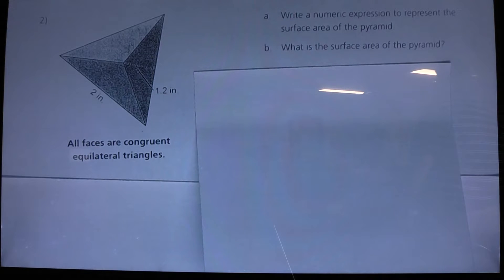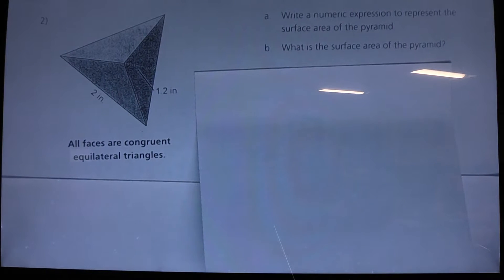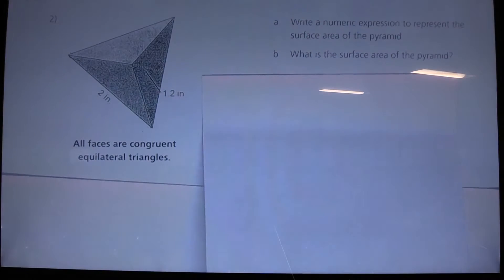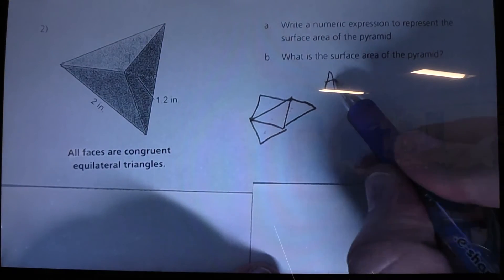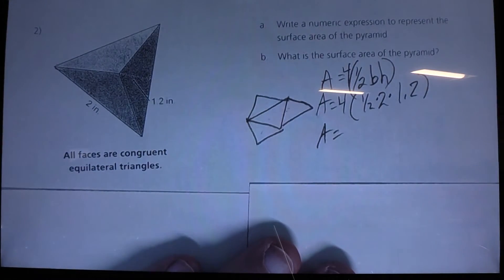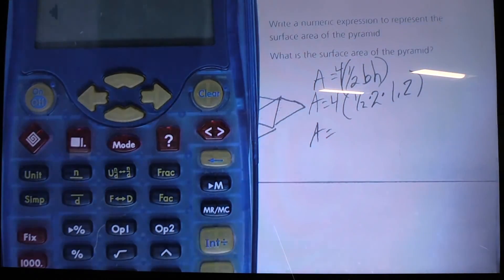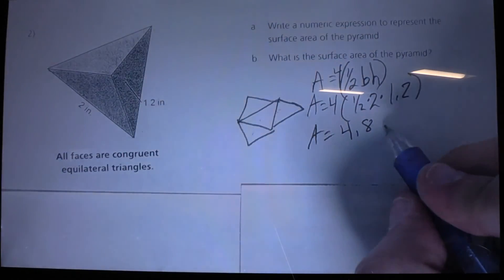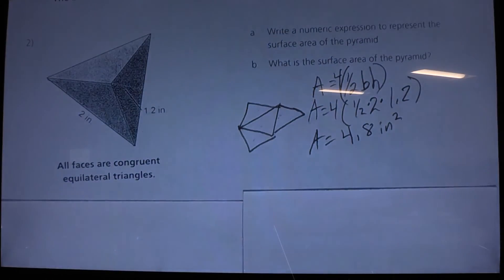Finding the Surface Area of a Triangular Pyramid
I demonstrate for my students how to find the area of a triangular pyramid in this video.  I show how to create a net for the pyramid, come up with a numerical expressions, show my process, and explain my math practice(s).